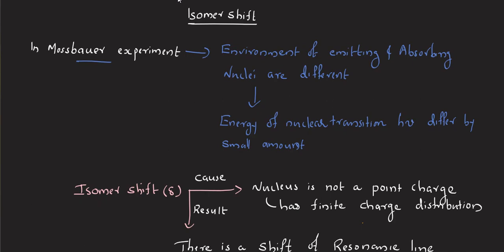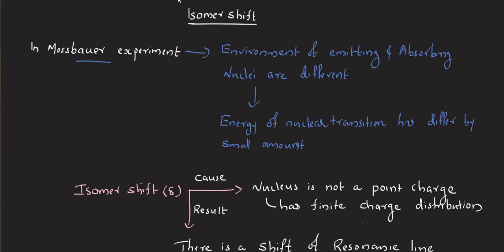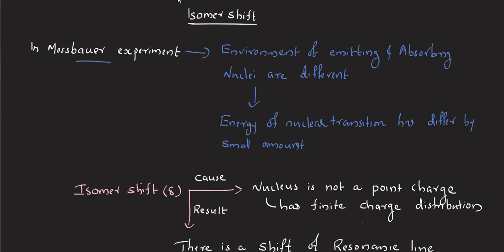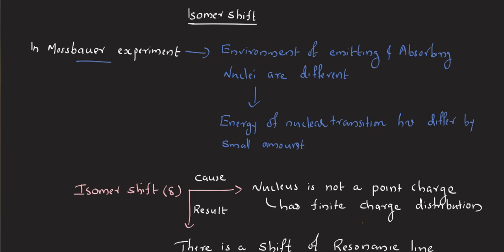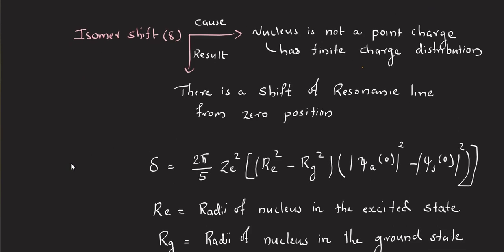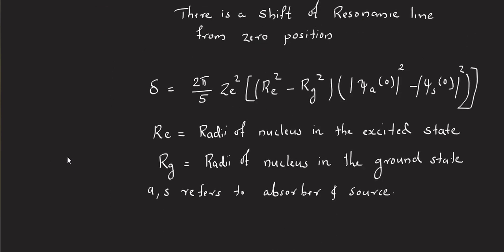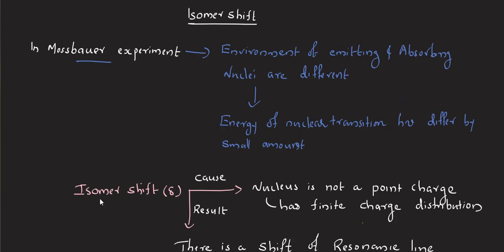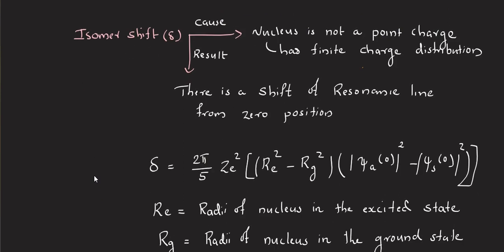Resonance Spectroscopy: Class 13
Mossbauer spectroscopy: Isomer shift